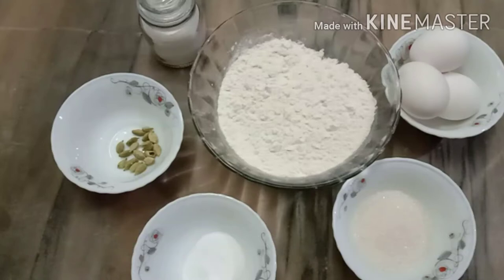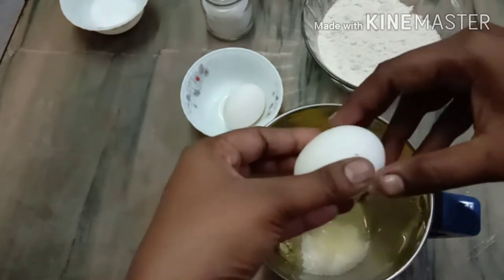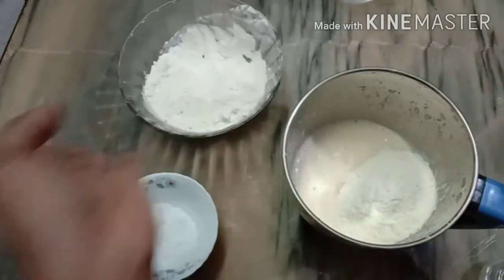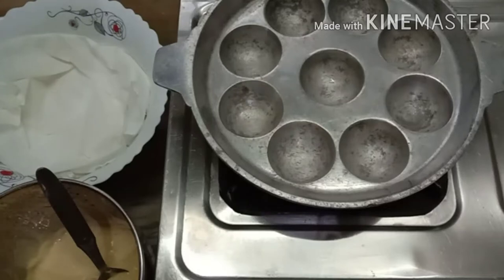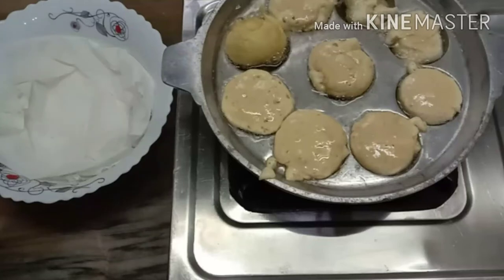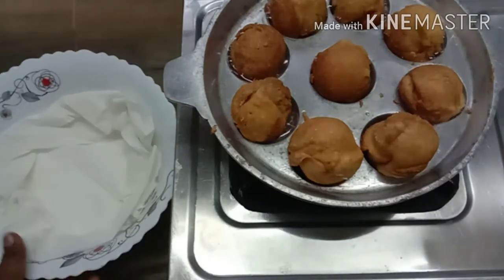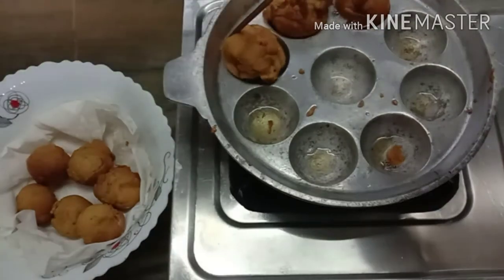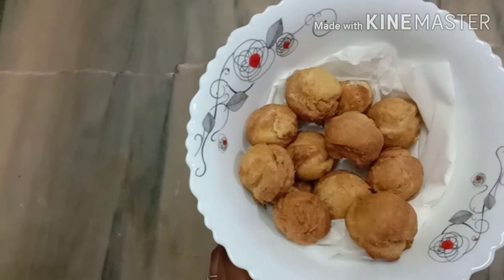സ്പോന്ജ് കേക്ക്..മുട്ടയും മൈദയും കൊണ്ട് ഒരു നാലുമണി പലഹാരം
Simple and tasty snack for tea maida and eggs are only needed for this simple preparation.Very tasty recipe for kids ...

Ingrediants
Maida
Egg
Sugar
Baking soda
Salt a pinch
Cardamom
oil